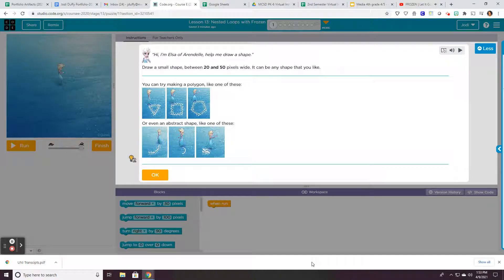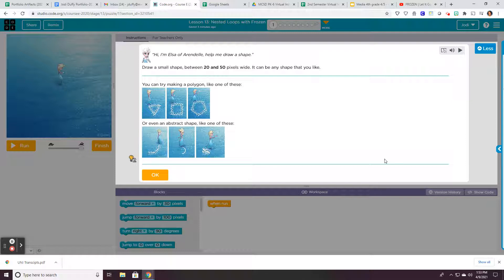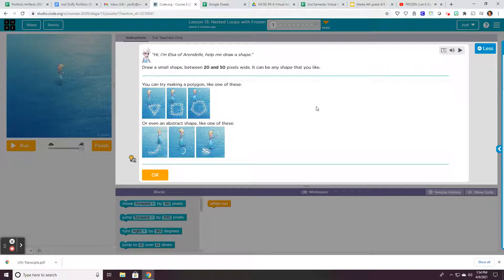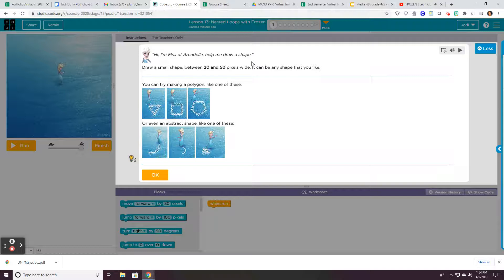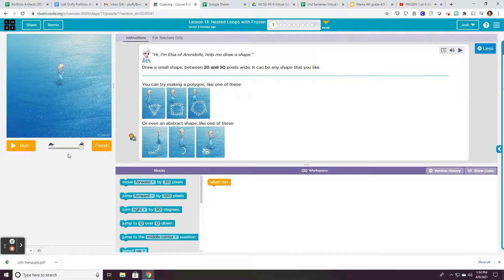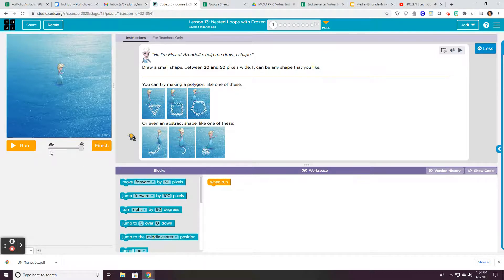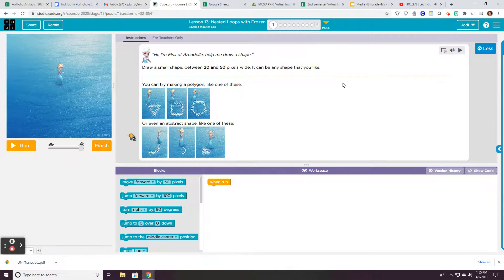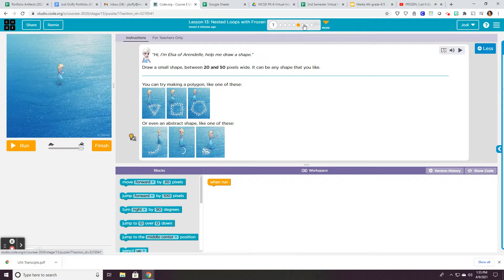Lesson 13: Nested Loops with Frozen